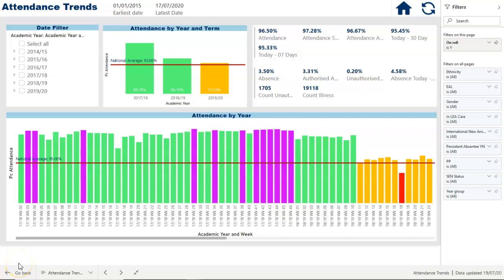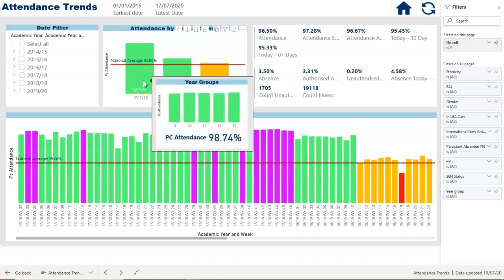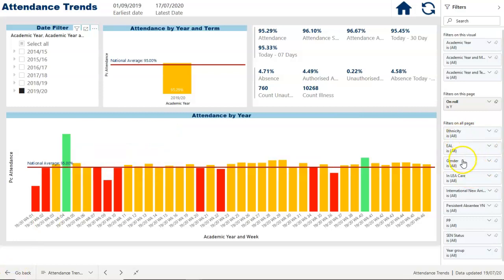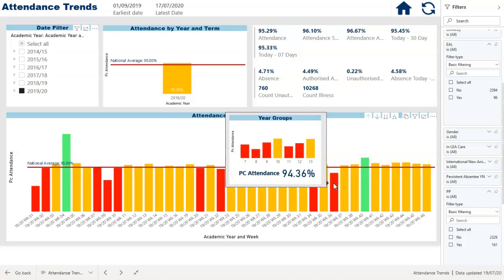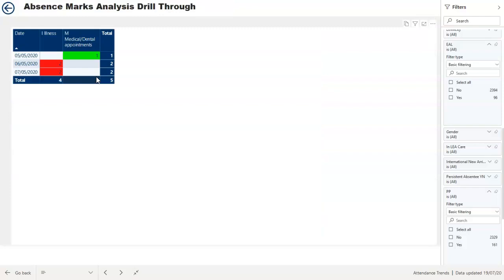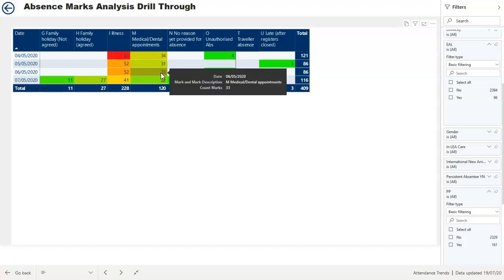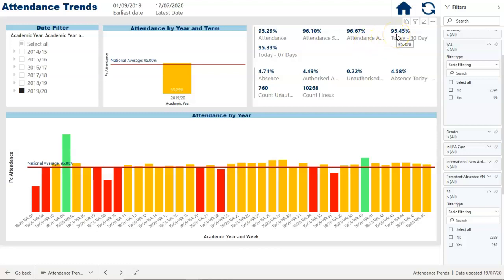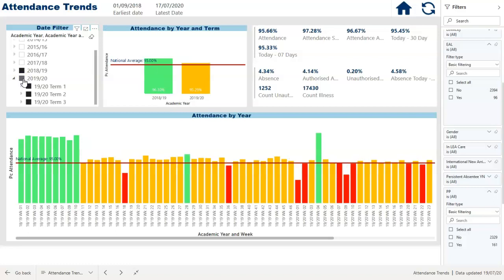Using Power BI and SIMS to analyse attendance trends for pupils - School Analytics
Power BI and your school MIS can be combined to create powerful analyses of pupil attendance trends. In this video we show you how School Analytics harnesses the power of Power BI and SIMS to analyse pupil attendance.